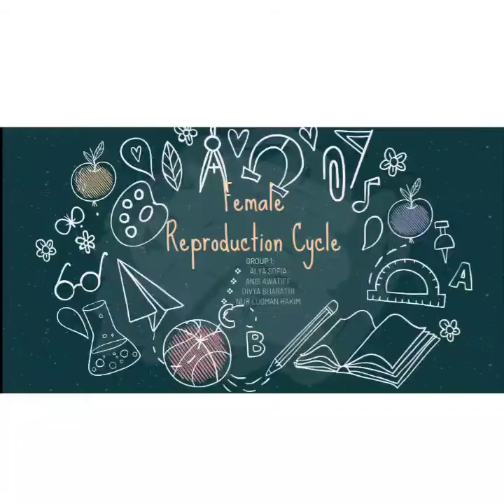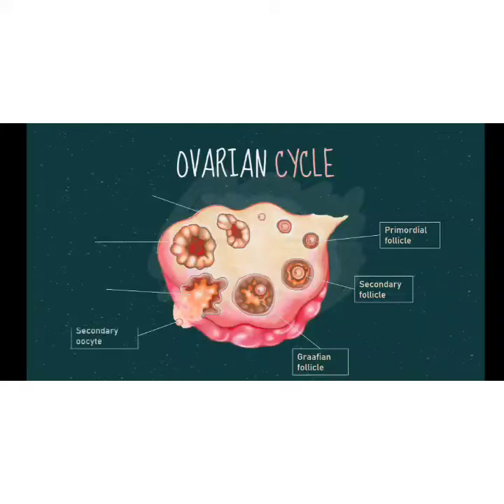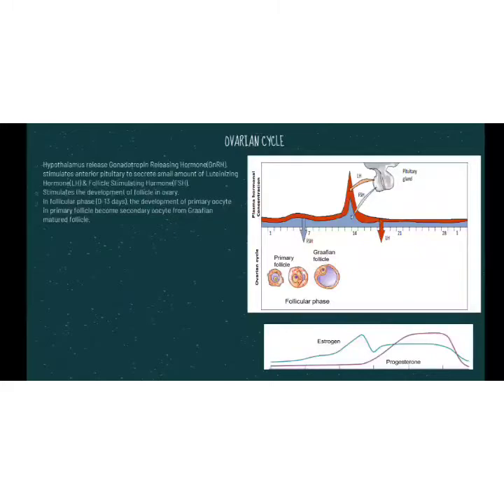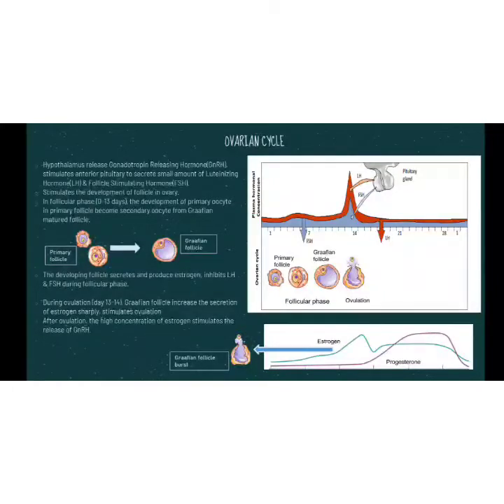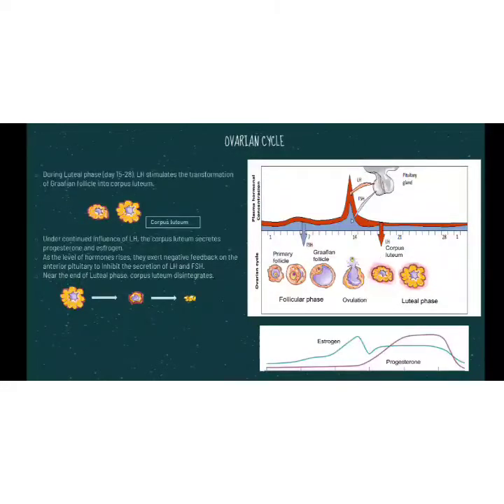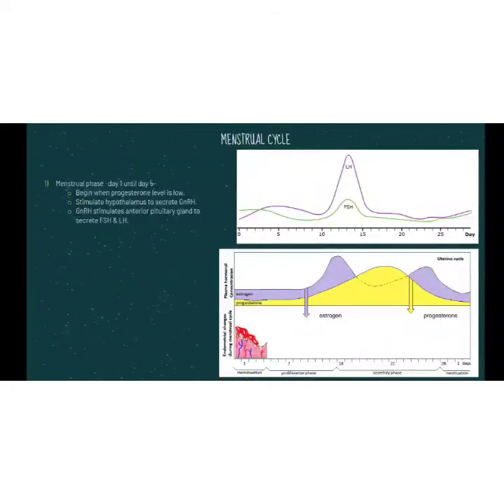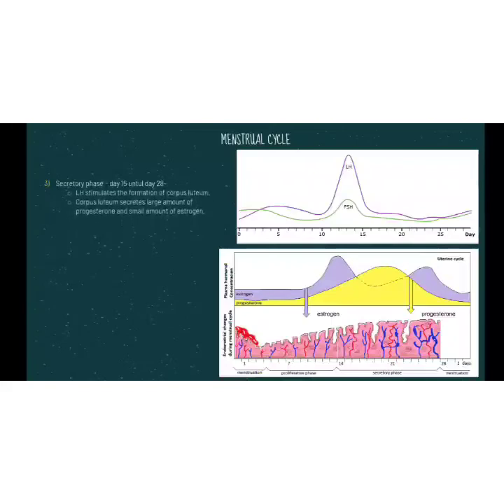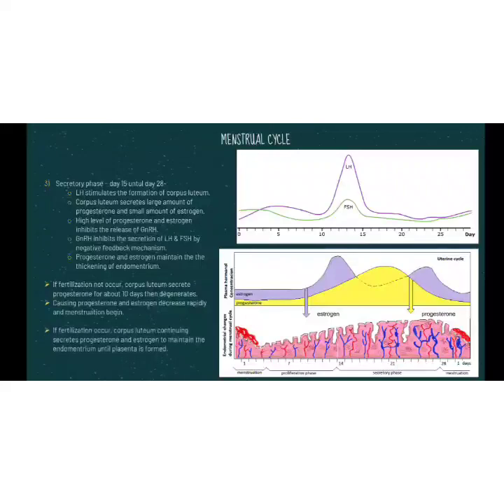Female Reproduction Cycle G1